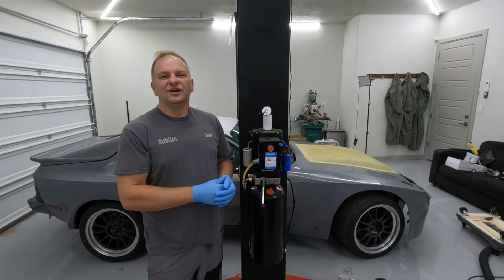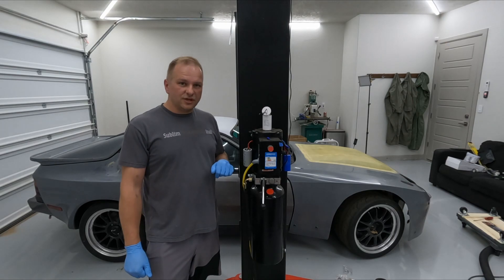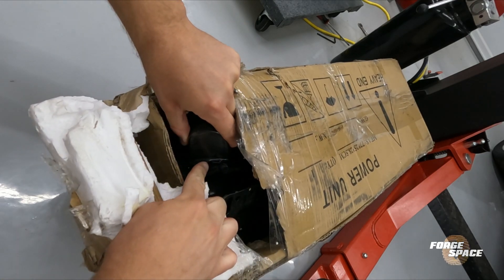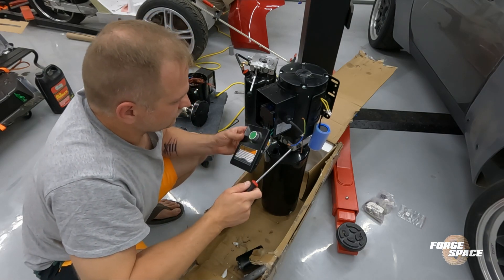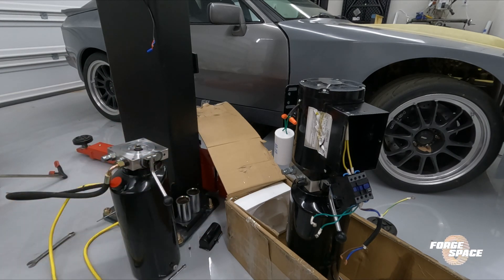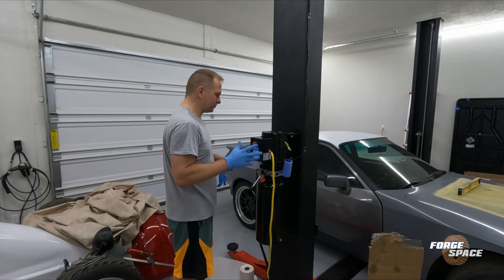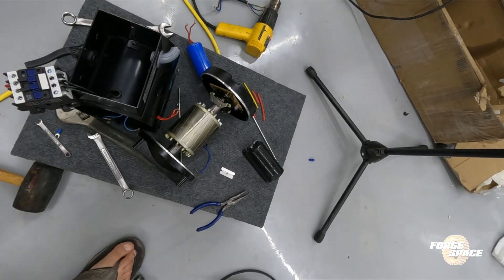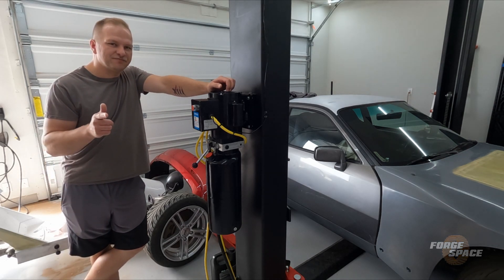Replacing the Motor on my Olympic Lift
So... after the lift failed on its sixth time up... I tried fixing it by just replacing the capacitor. Unfortunately it appears that the winding is shorted out and the whole motor needed to be replaced. I contacted the company and they sent me a refurbished unit that appears to have been promptly dropped by the delivery company. There is no way anyone should be happy with a refurbished motor when they paid for a new product. I am still not satisfied with the company and have not changed my opinion on any future purchases from them. The good news is that they are willing to work with you to resolution. The lift is back up and running. still waiting on the kit car.

0:00 Intro
1:15 Removing the Shorted Motor
2:53 Burnt Residue Inside
3:12 Replacement Motor Arrives
3:43 New Motor Was Dropped!
5:00 Replacing/Repairing Defective Components
7:57 Mounting the Motor
9:30 Testing the Replacement Motor
10:36 Starting Capacitor Bypass
12:15 Lift Works Again!

ForgeSpace assumes no liability for property damage or injury incurred as a result of any of the information contained in this video.